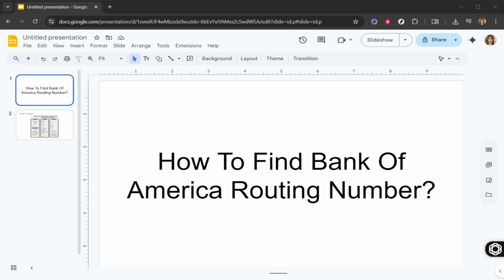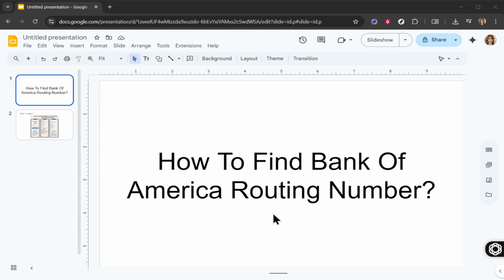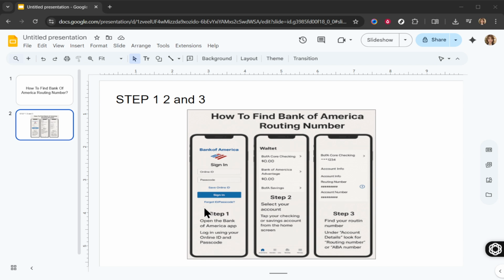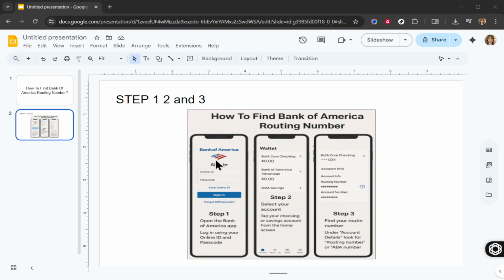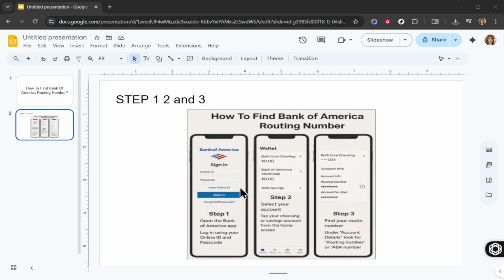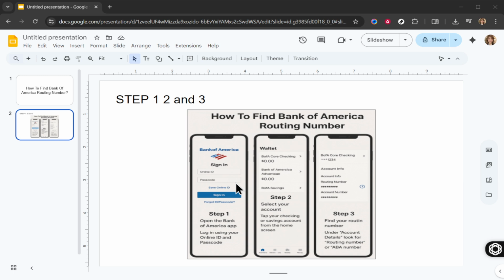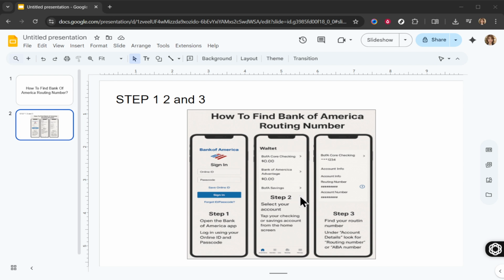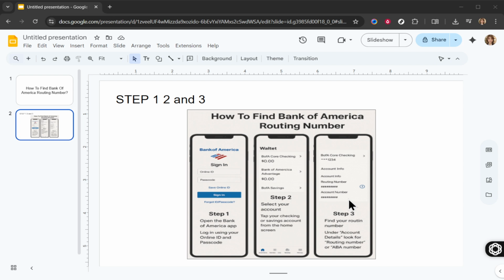How To Find Bank Of America Routing Number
Quick 2025 guide: Check your Bank of America routing number online or on a check. 💳